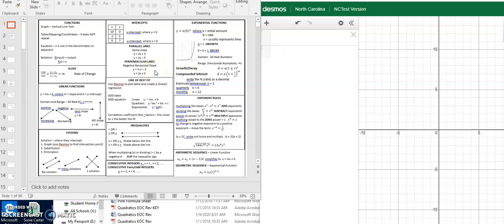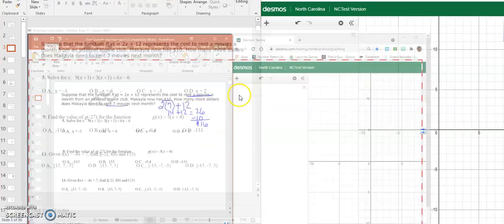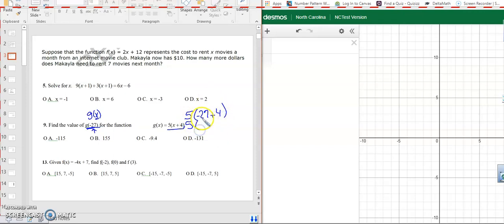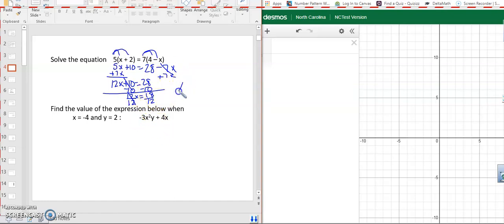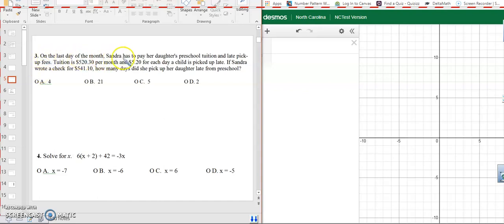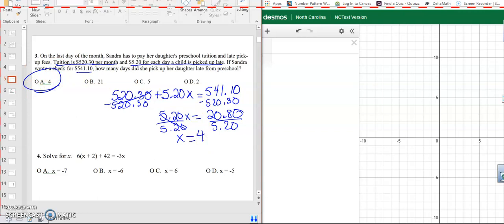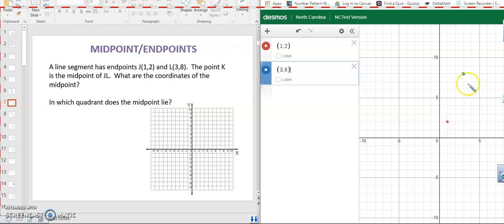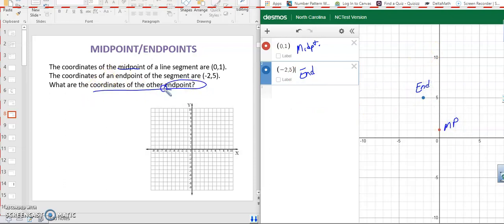Math 1 EOC Final Review #1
Review for Math 1 NC EOC